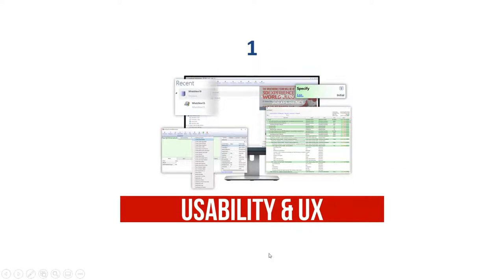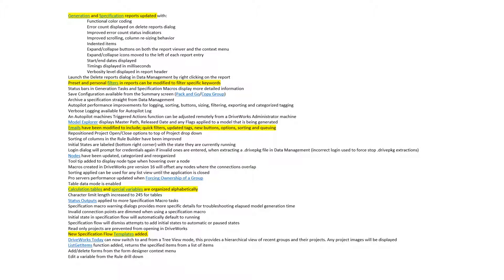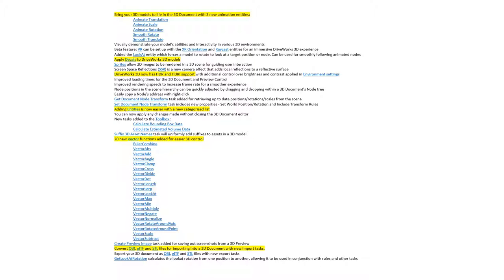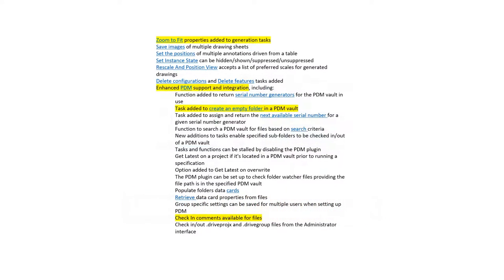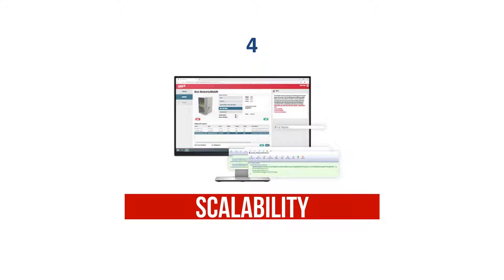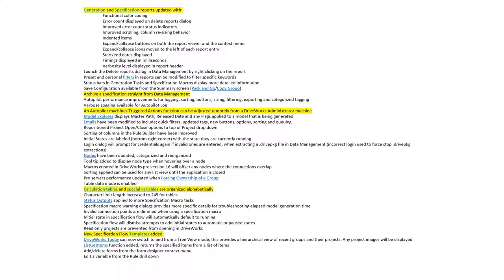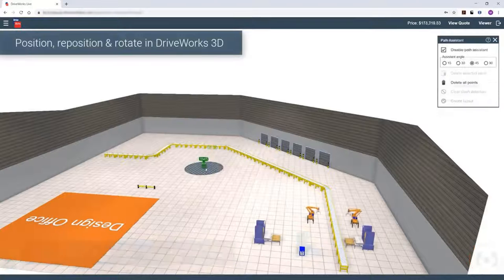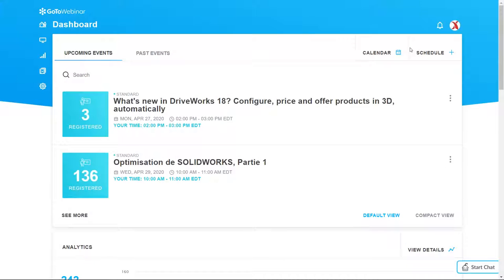What's new in DriveWorks 18 Configure, price and offer products in 3D, automatically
Join us for our webinar on what's new in DriveWorks 18!

DriveWorks is a CAD and commercial product configurator, complementary to SOLIDWORKS. It allows you to configure, price and offer products in 3D. In a few seconds, create all the necessary documentation for the production of a new order, following a fully automated procedure.

Join Alain Provost, our technical representative, who will tell you more about DriveWorks and how the software can benefit your business, and guide you through all the new features and enhancements in DriveWorks Pro 18.

During the presentation, he will take a closer look at the enhancements in DriveWorks 18, including

design automation and PDM
usability and user experience
scalability
DriveWorks 3D.